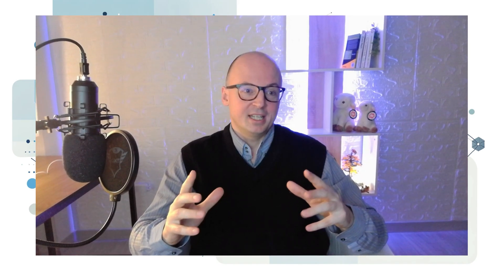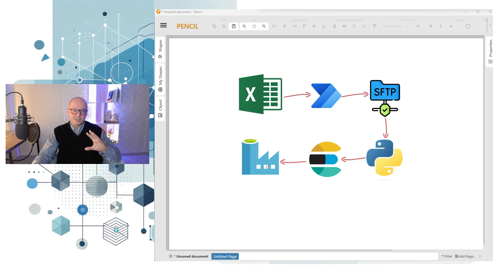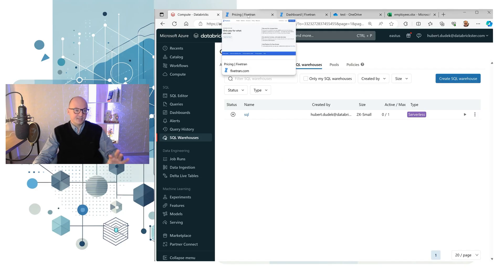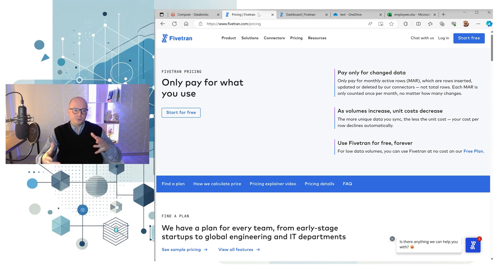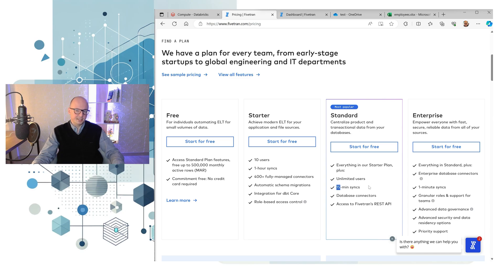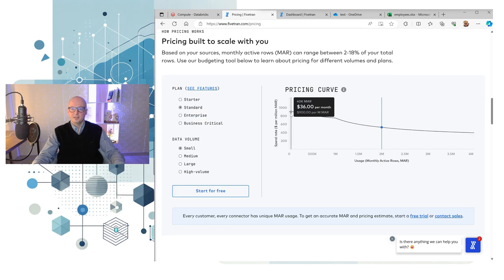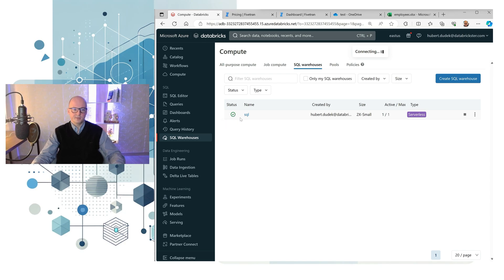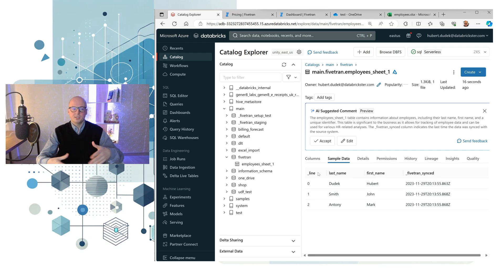Microsoft Excel into Data Lake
How to ingest Microsoft Excel from OneDrive/Sharepoint using Fivetran connector into Databricks Data Lake.